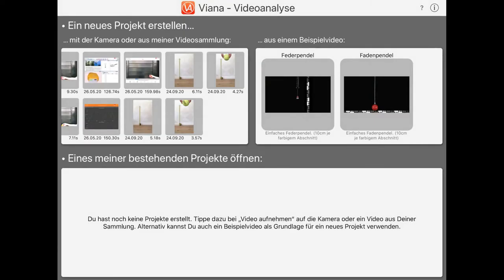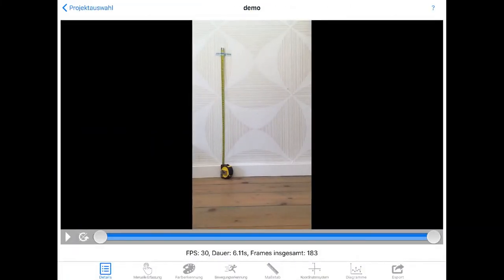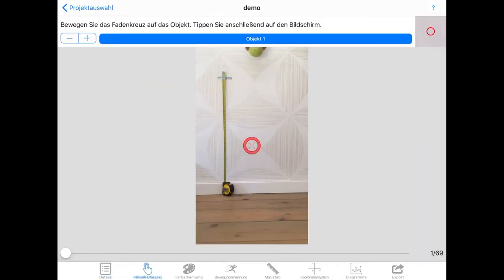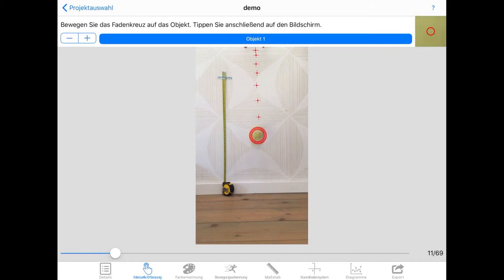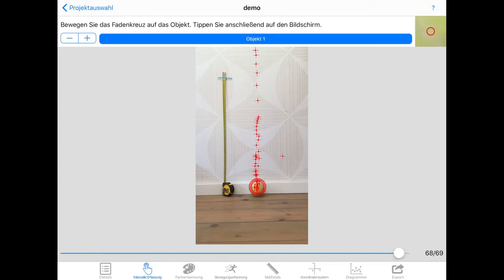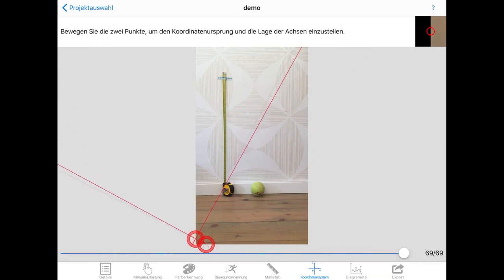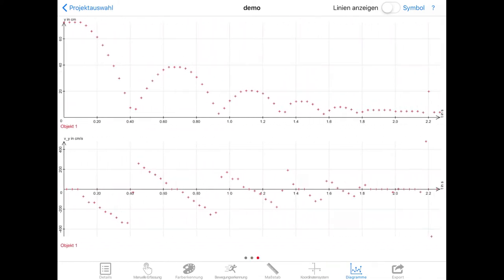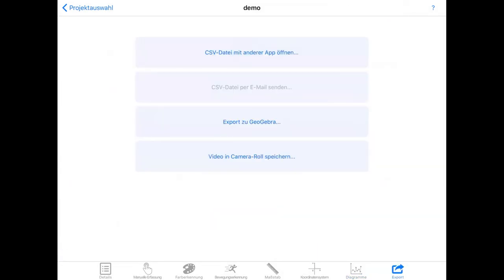Manual Video Analysis Using Viana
Viana is a very cool app for the iPad with which you can easily analyse the motion of objects in a video, creating graphs of position and velocity versus time. Here I explain how to manually analyse a video using this app.